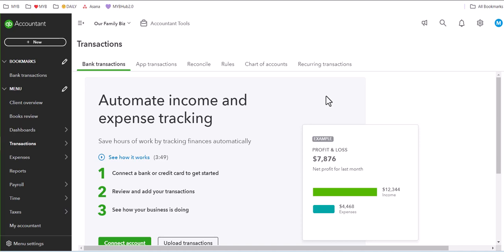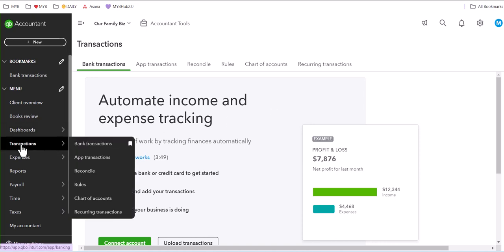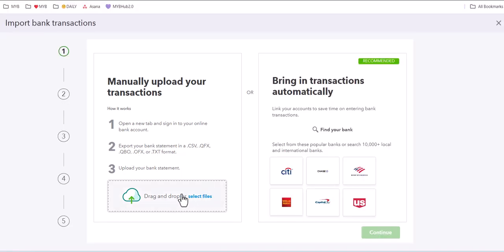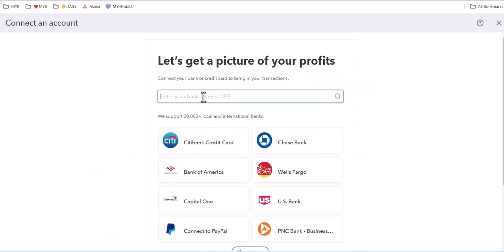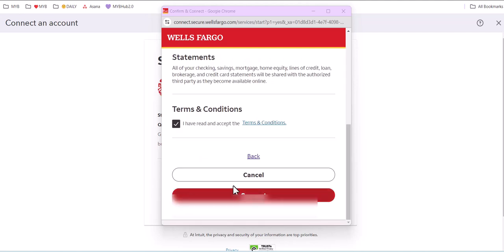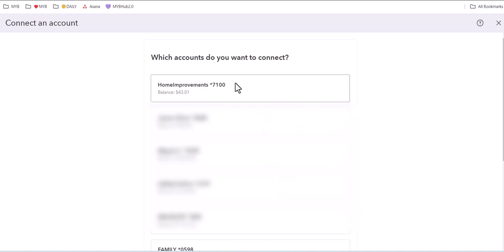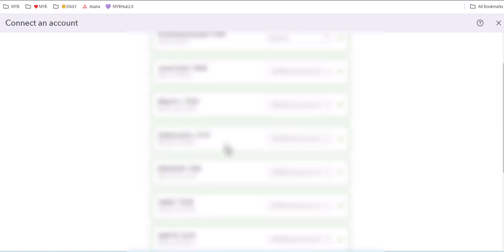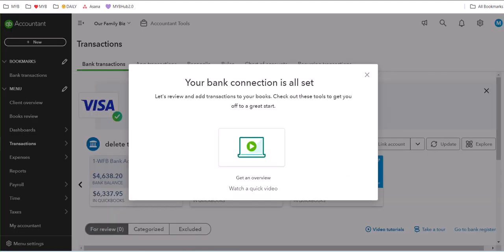QuickBooks Ledger - Connect Bank and Credit Cards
QuickBooks Ledger - How to import bank and credit card transactions using the QBO Banking "Direct Connect" feature - Part 7

Quick note about this video:
Between the minutes of 3-5 minutes, there will be blurred out content as I am connecting a real bank account for this demonstration and I have blurred out account information for security purposes.

I continue to walk you through the process verbally so that you are aware of the steps and items that will populate on your end as you complete this same process on your end.

If you'd like to learn how to import data using the QBO Banking "import/upload data" feature to automatically build your financial reports, check out that demonstration in this video:

If you are solopreneur/self-employed business and are looking for Intuit's QuickBooks Simple Start version OR are not sure which version to choose from, connect with me using the link below and I'll help guide you in the right direction.

Click link below and choose option "need advice on accounting/QBO solution" and we'll help you from there: